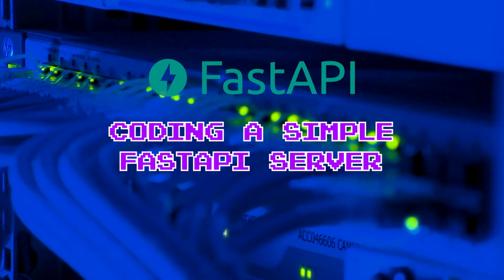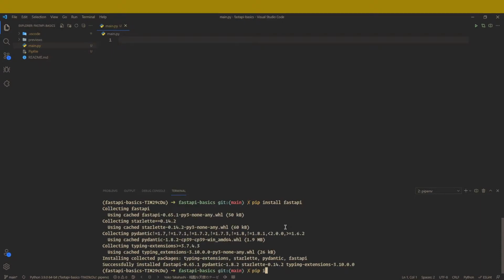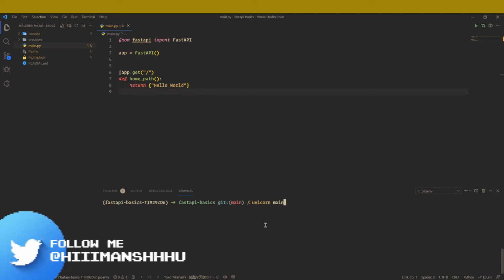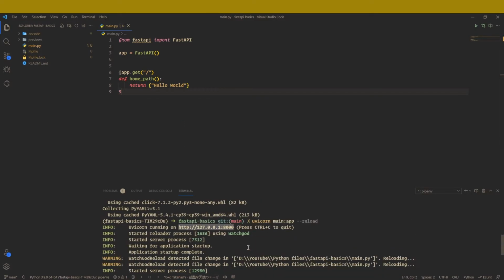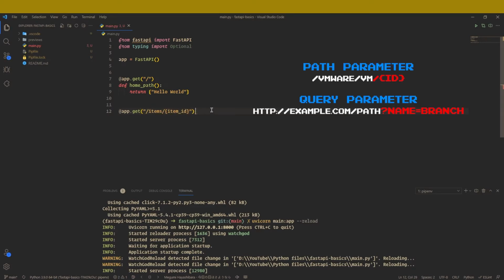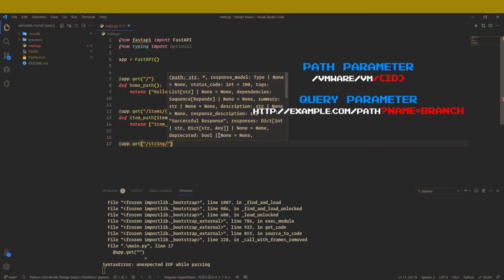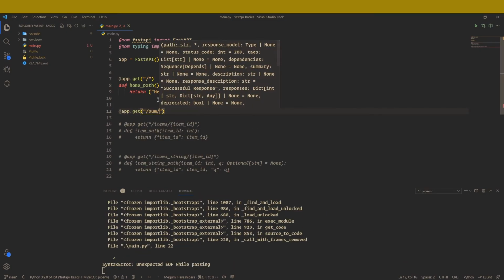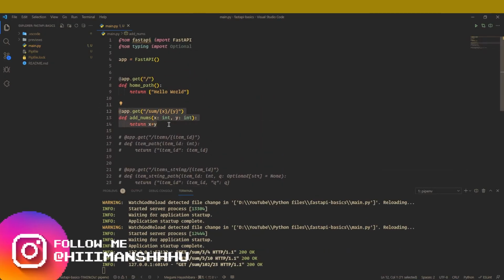FastAPI in 5 minutes!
Namaste people!

In this video I am going tell you about the basics of FastAPI in 5 minutes! And yeah this video has voice-over.

NOTE: This video is not a people who doesn't know anything related to Python. If you want to learn python head over

Keep playing with codes.